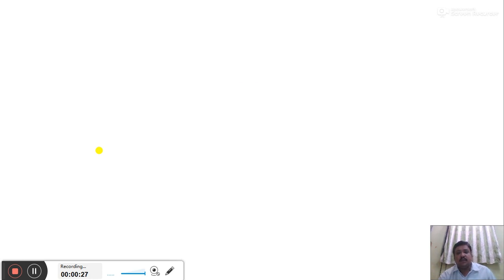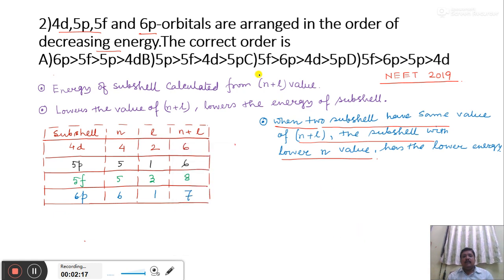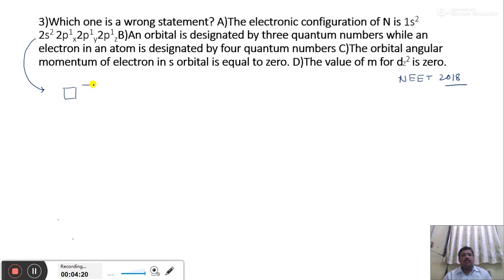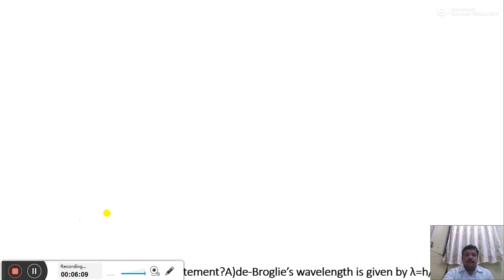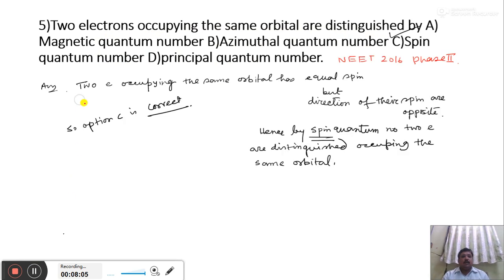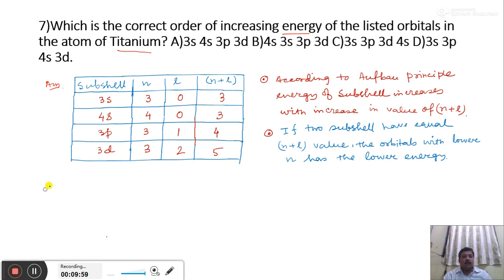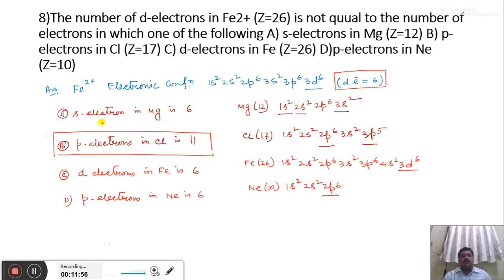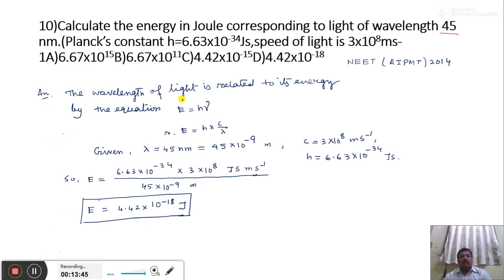MCQ in Atomic spectra (part 1) NEET Exam.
In NEET Exam 2 or more MCQ always came from this chapter in every year,in this video Sujit's ChemBioTek beautifully explained of those MCQ of Atomic Spectra chapter which came in recent previous year.